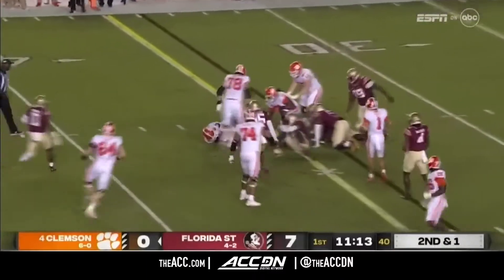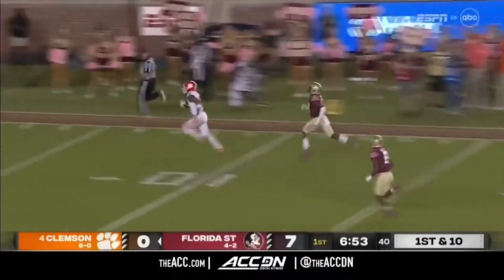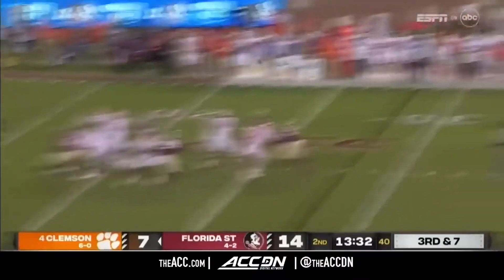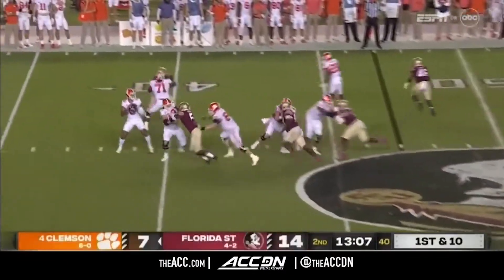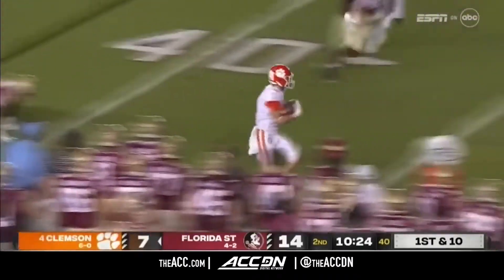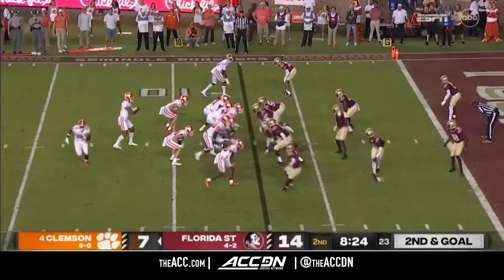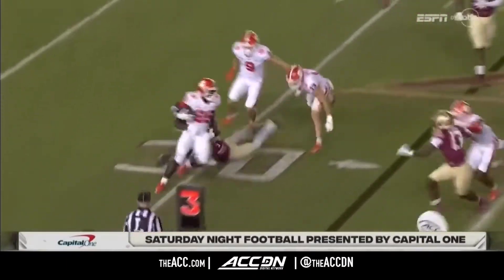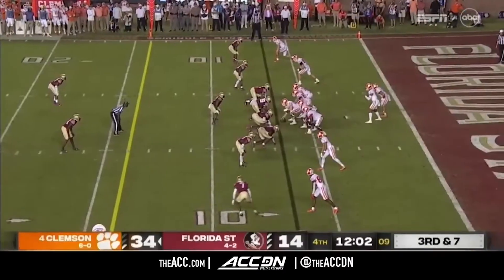Dj Uiagalelei vs Florida State 2022 | 2024 NFL Draft Film